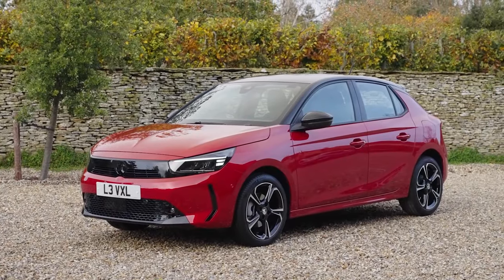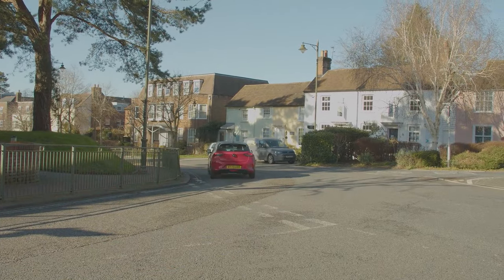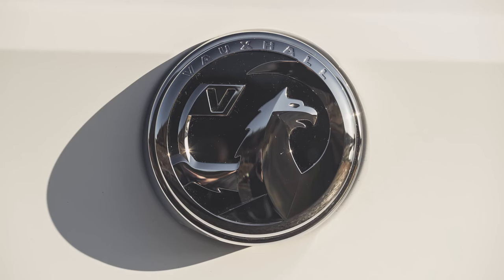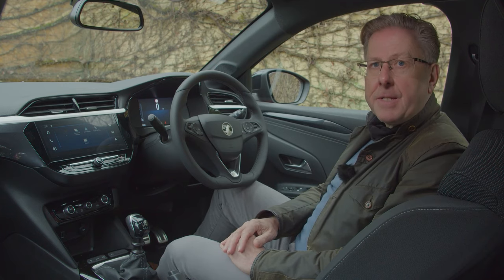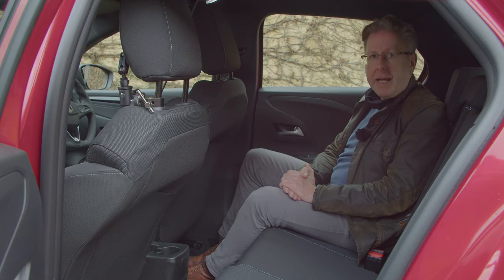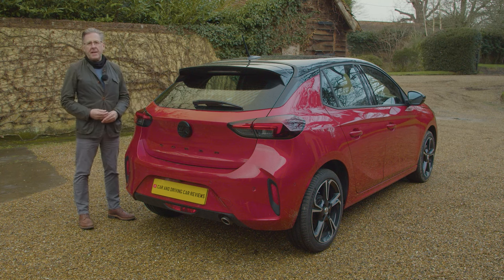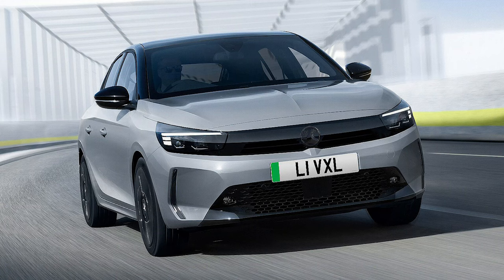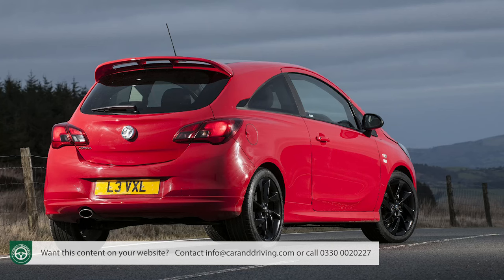Time to change the way you feel about Vauxhall's Corsa... 2024 In-depth Review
overview 00:00
background 00:39
driving experience 03:48
design and build 15:23
market and model range 29:58
cost of ownership 43:21
summary 49:31

Jonathan Crouch writes an in-depth Vauxhall Corsa 2024 review.

With a little Gallic assistance, Vauxhall has rejuvenated its Corsa supermini to make sure it stays relevant to buyers in this crowded market. Jonathan Crouch takes a look.

Time, perhaps, to change the way you feel about Vauxhall's Corsa. This fifth generation version has been a huge sales success for the brand, frequently the UK's best selling car. But it needed a bit more showroom appeal, hence the importance of this mid-term update, which brings the front end look into line with the brand's other models and introduces some new electrified drivetrain tech for both combustion and EV variants.

Background
The 'F' generation of Vauxhall's Corsa, introduced in 2019, has proved to be a bit of a surprise hit for the Stellantis Group in the UK, frequently the nation's best seller. Which must be gratifying for that parent conglomerate because the costs of developing it weren't too huge, pretty much all the engineering shared with the current Peugeot 208 (as well as with the DS 3), both those French models sharing this Vauxhall's CMP platform.

Here, we're looking at the facelifted version of this current Corsa (actually the sixth generation Corsa for Opel but the fifth generation for Vauxhall). This update arrived in mid-2023 and aims to keep this supermini at the head of the sales charts. Let's take a closer look.